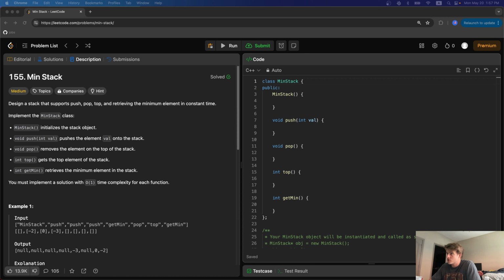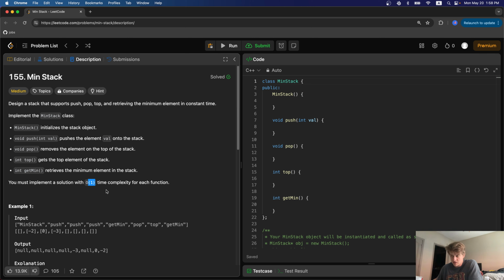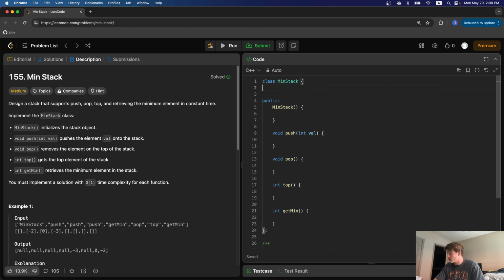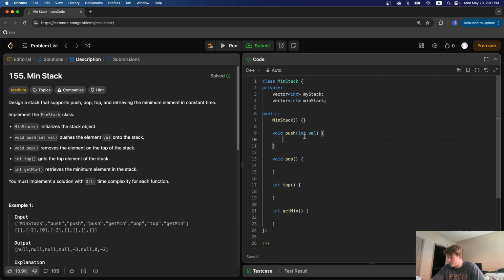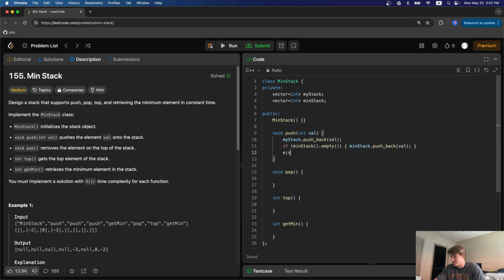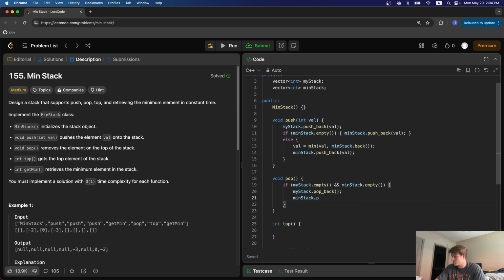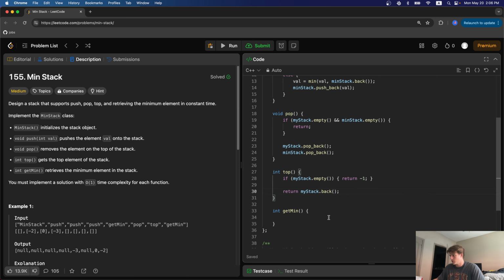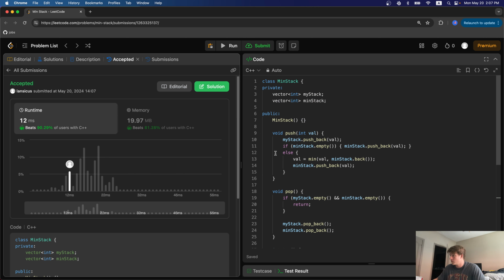LeetCode - Min Stack - C++ Coding Interview